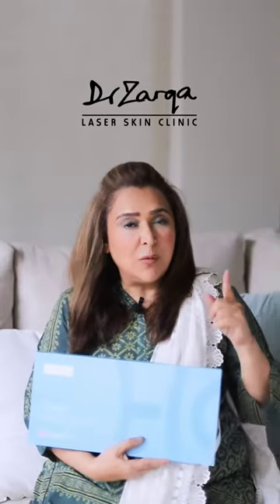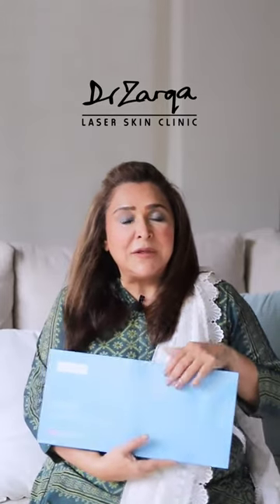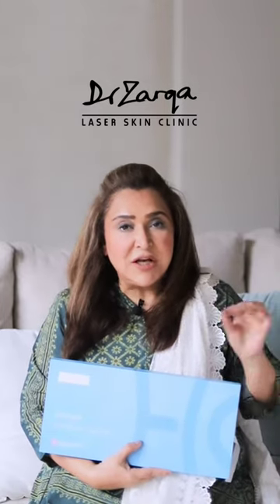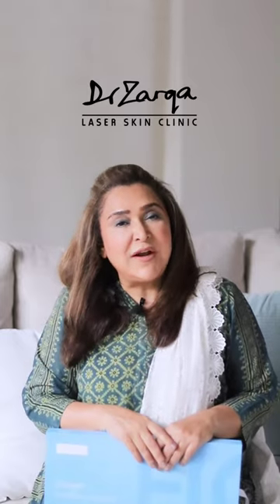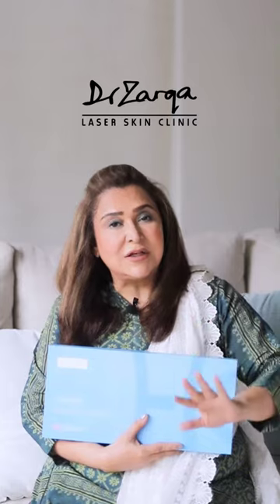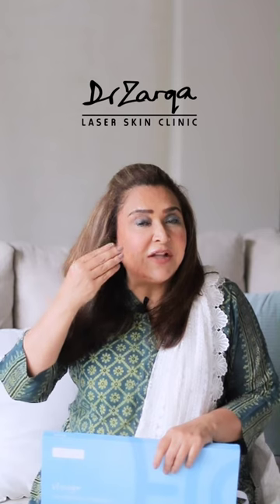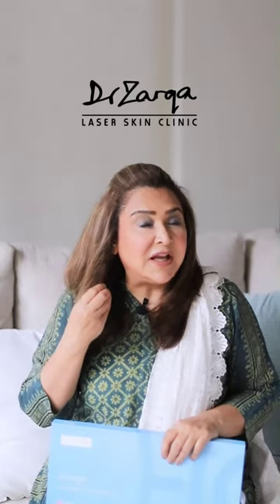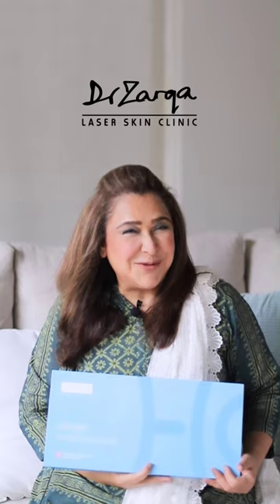APTOS Threads By Dr Zarqa - Dr Zaqa Clinic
Everything you need to know about APTOS threads from Georgia 💯

Gulberg Clinic:

⏰ 11:00AM-07:00PM (Mon-Sat)
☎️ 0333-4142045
📍 Syed Maratib Ali Road, 14/B1 F.C.C., Lahore, Punjab

DHA Phase 4 Clinic:

⏰ 12:00PM-08:00PM (Mon-Sat)
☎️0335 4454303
📍 195 DD Sector CCA DHA Phase 4, Lahore, Punjab 54792

DHA Phase 5 Clinic:

Undergoing some renovations, please contact phase 4 for appointments

All clinics are open on Sunday from (01:00 pm - 05:00pm)